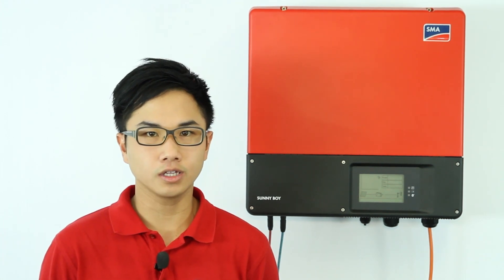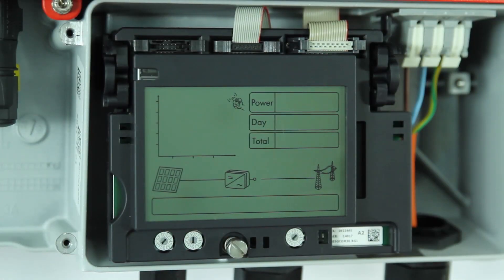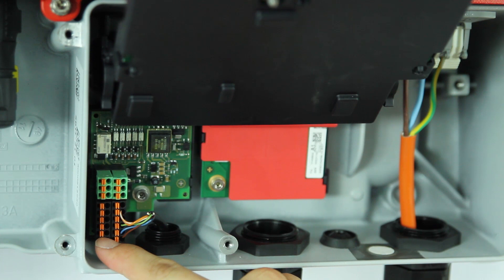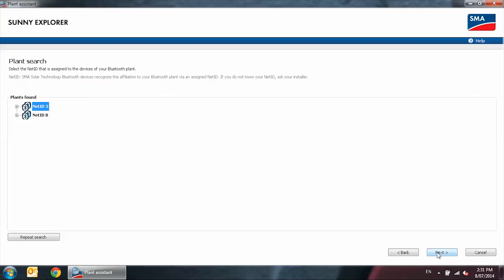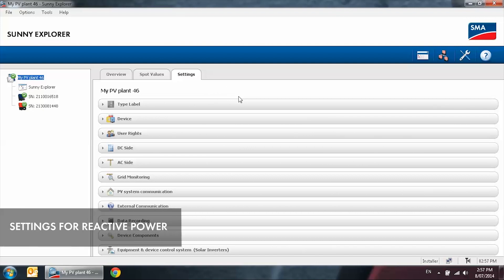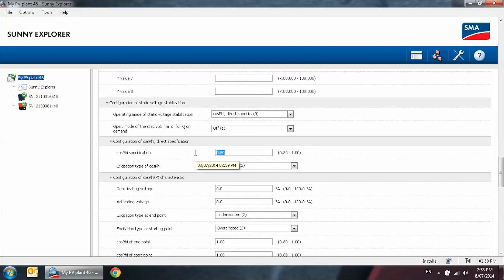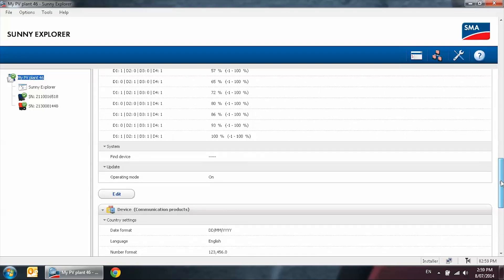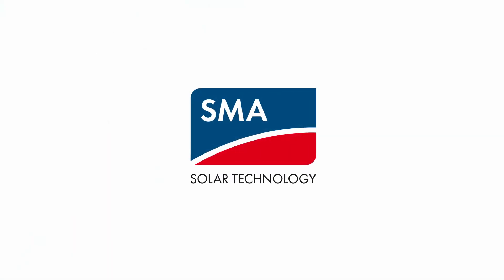Tech Tip: Limited Export and Reactive Power Control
According to the recent guideline documents released by some of the Australian utilities, solar systems installed may be required to have either reactive power control or zero export to the grid.

Depending on the utility requirement, active power limitation or  zero export is not necessary providing the inverter has reactive power control capability.

If your utility requires your system to be on zero export, you can use SMA inverters each equipped with a power control module in conjunction with a third party programmable logic controller (PLC). Please note that one PLC signal can support up to 5 inverters.

Adrian Ho, SMA Australia's Solar Academy trainer shows how you can use SMA products to meet these utility requirements.